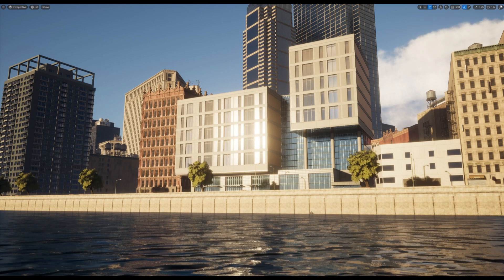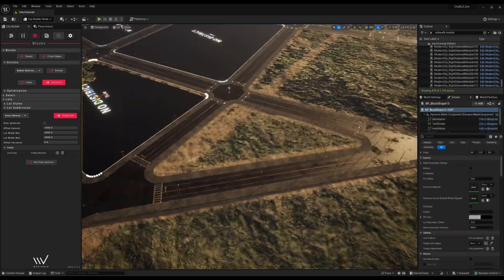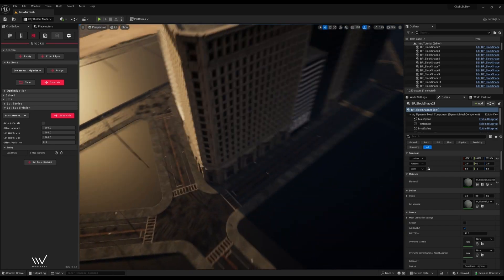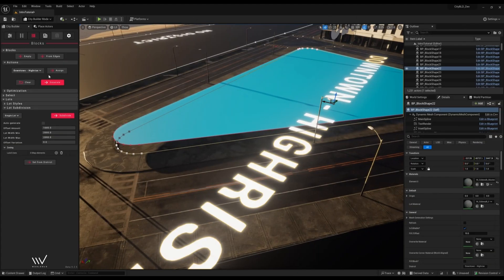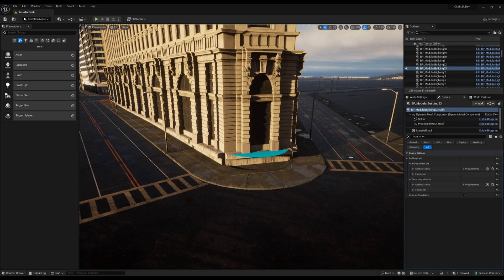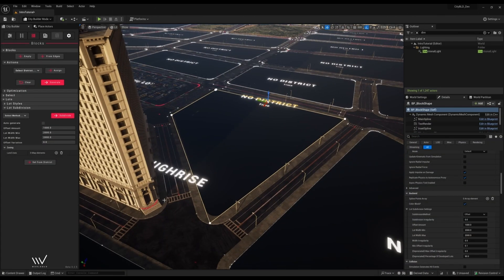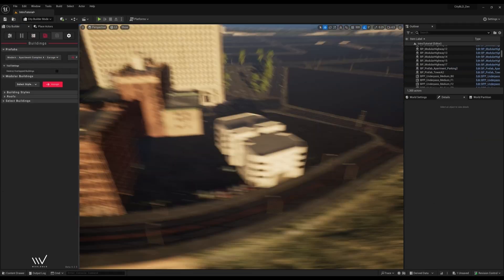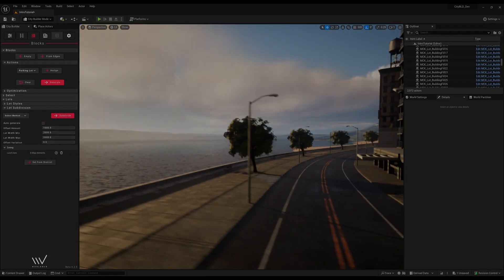(OUTDATED) Intro to CityBLD - Part 4 - Buildings & Zoning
NOTE: this guide is outdated. In this video we'll cover the basics of zoning your city, then generating Lots and Buildings. Please note that some functionality may be different in your version of CityBLD!

More info on CityBLD here: worldbld.com